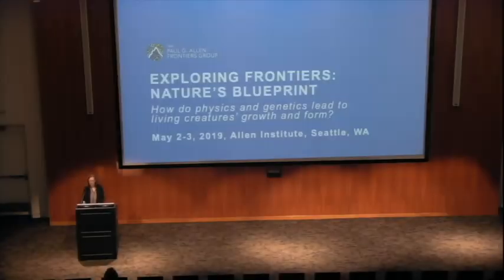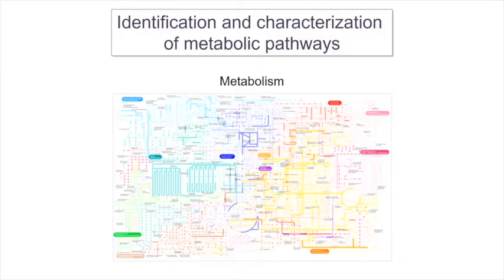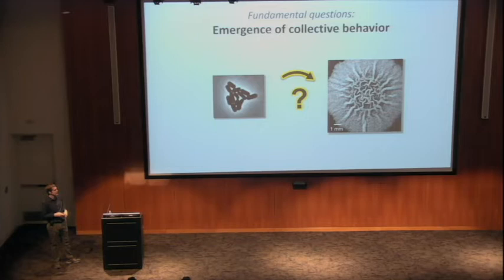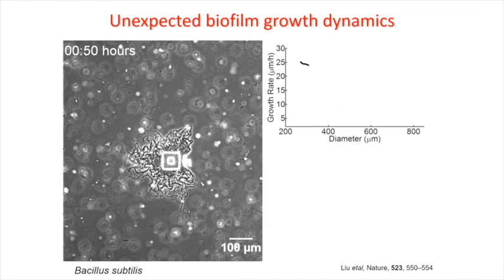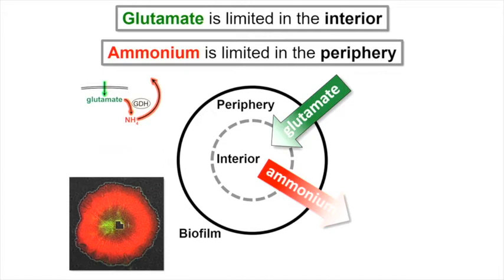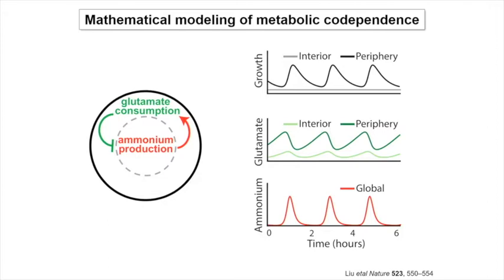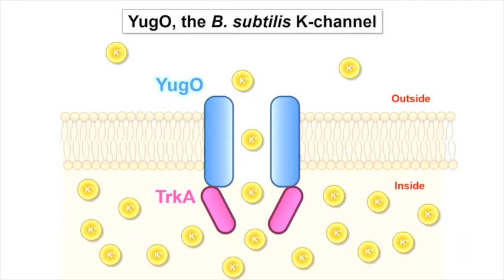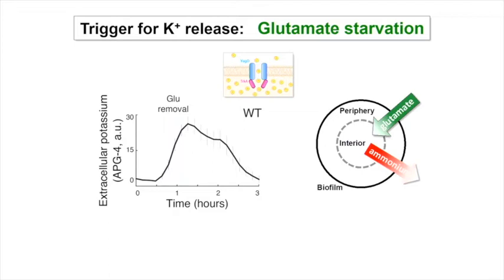Arthur Prindle | Emergent Metabolic Dynamics in Microbial Communities